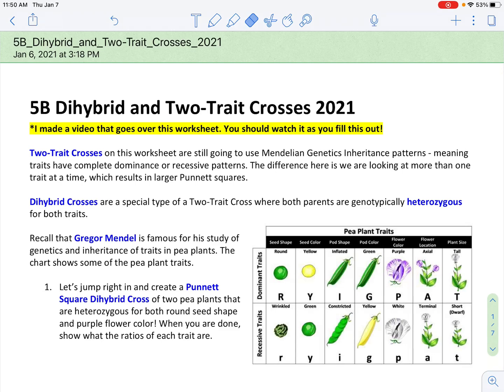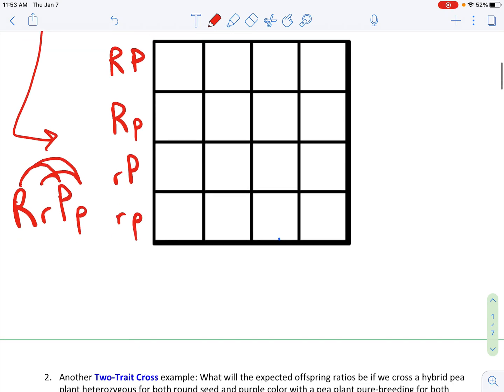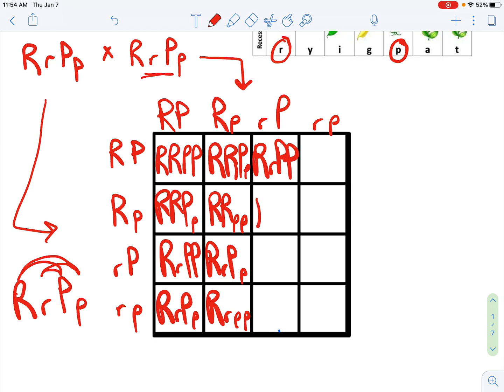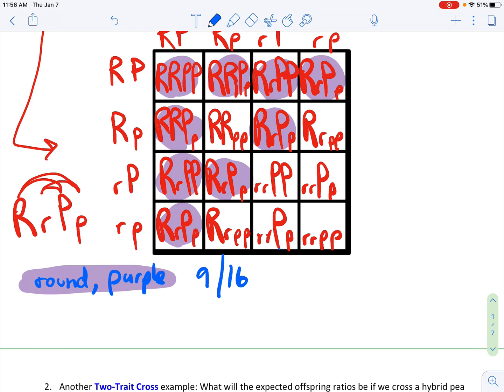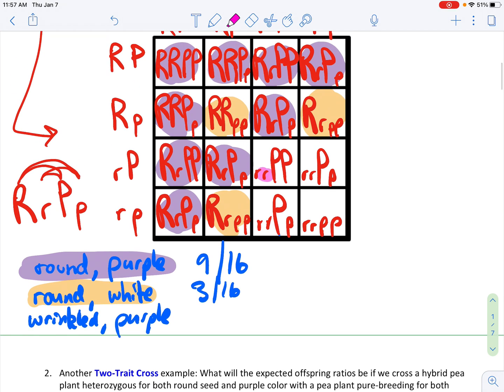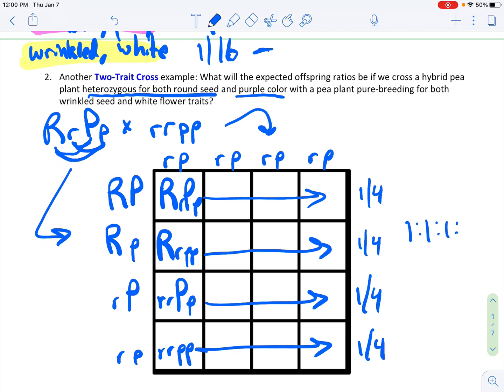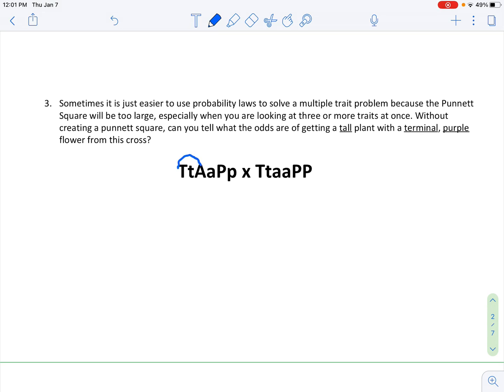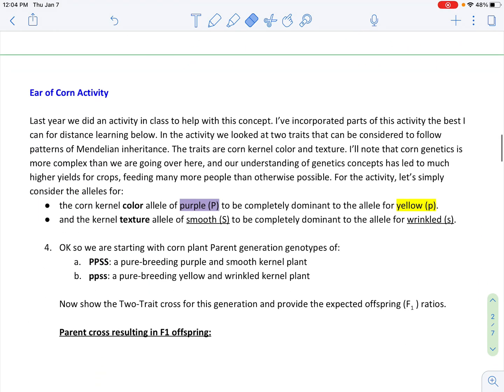Dihybrid and Two Trait Crosses 1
Here is the link to the pdf worksheet from this video.